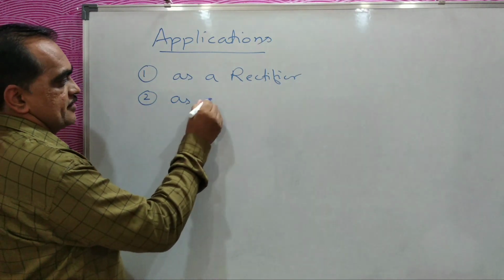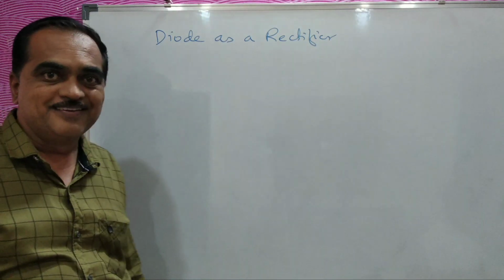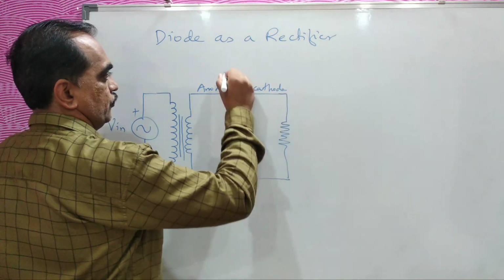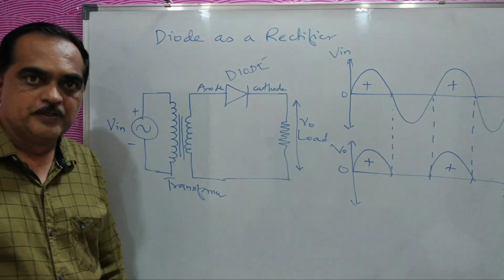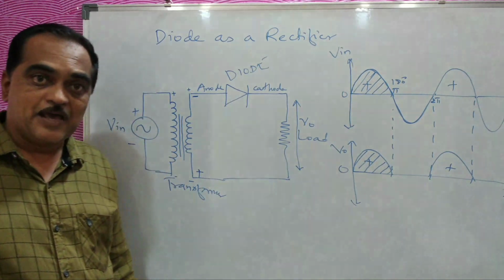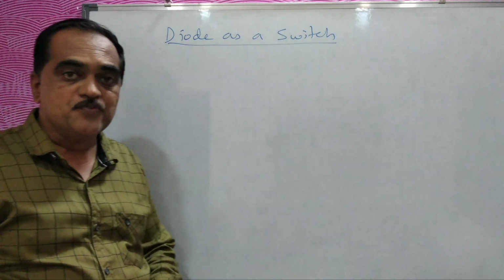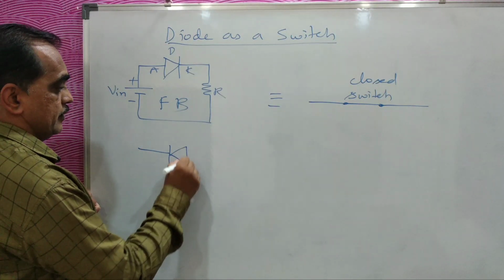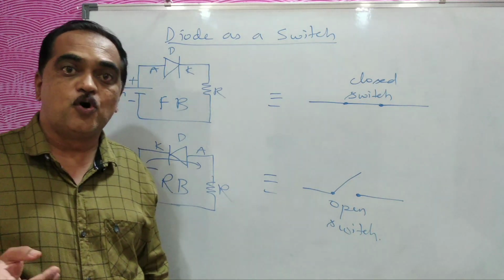APPLICATIONS OF SEMICONDUCTOR DIODE | SEMICONDUCTOR DEVICES | PART 14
Explanation of diode as a rectifier and diode as a switch .